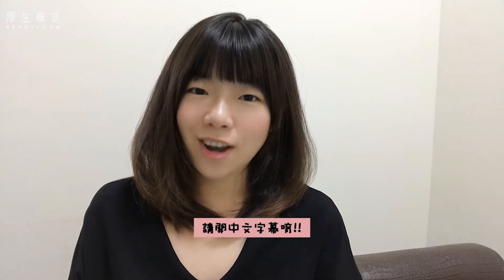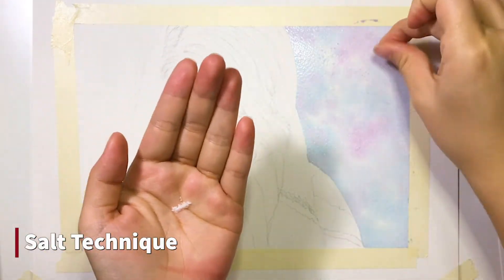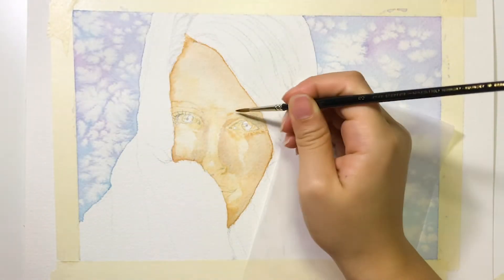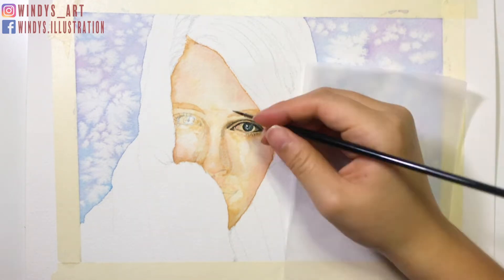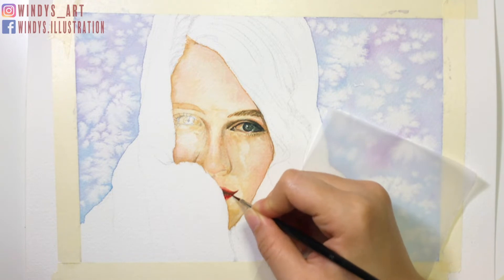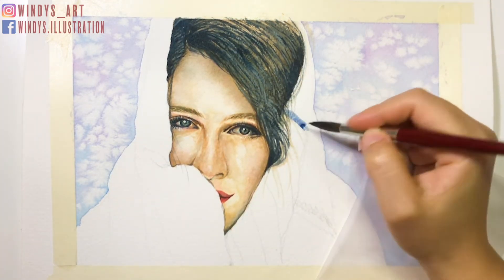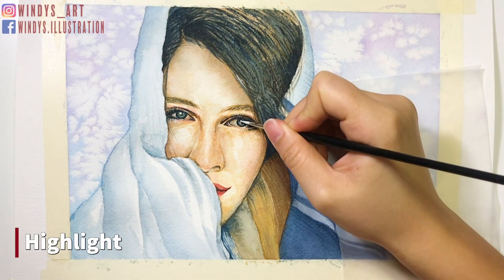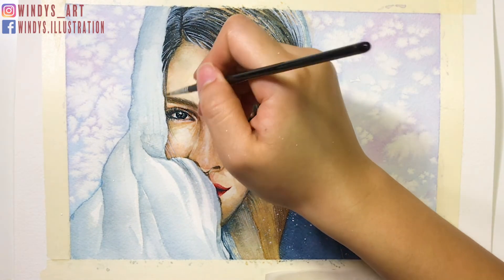Watercolor Portrait Painting Tutorial- Windy Shih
Hey guys! In this video, I show you how to paint woman portrait using watercolor! I talk about the tips and techniques I use to complete this portrait painting! For example, I use the salt technique to create the snow-like background.
Please let me know with comments and thumbs up! :)

❤ Paper: Arches Cold Pressed 300g/140lb
❤ Most of the Colors I use for this painting:
▸▸ From Holbein: Permanent Violet, Mineral Violet, Peachock Blue, Indigo, Prussian Blue, Jaune Brillant No.2, Shell Pink, Brillian Pink, Burnt Sienna,  Yellow Ochre, SEPIA, Burnt Umber, Scarlet Lake, Prrole Rubin
▸▸ From Winsor & Newton: Permanent White Gouache
▸▸ Others: Salt,  Paper Making Tape.

(記得開啟中文字幕喔～溫蒂翻譯得很辛苦捏  Q_Q )
嗨大家好～
今天這個水彩教學影片，溫蒂分享如何用水彩畫女性的肖像畫，
還有我自己畫人物的技巧＆小撇步！例如：這次用鹽巴創造出仿雪景的背景效果喔！
希望這個水彩教學影片對你們有幫助：）

❤ 水彩紙: Arches 冷壓 300g/140lb
❤ 溫蒂大部分使用的顏色:
▸▸ 日本好賓: Permanent Violet, Mineral Violet, Peachock Blue, Indigo, Prussian Blue, Jaune Brillant No.2, Shell Pink, Brillian Pink, Burnt Sienna,  Yellow Ochre, SEPIA, Burnt Umber, Scarlet Lake, Prrole Rubin
▸▸ 牛頓: Permanent White Gouache (不透明水彩)
▸▸ 其他: 鹽巴、美紋紙膠帶 (Paper Masking Tape)

謝謝大家的收看＆支持，那我們下次見囉～掰掰 :3

❤ 插畫．水彩．教學．接案．創作歡迎合作洽談:  📩

▸▸ How to Paint Flowers using Watercolor?
▸▸ Watercolor Tutorials- Step by step! (ENG Voice-Over)